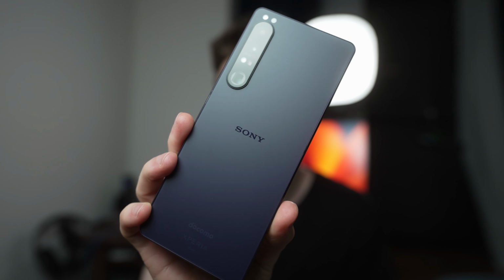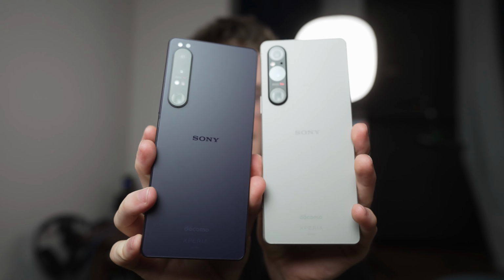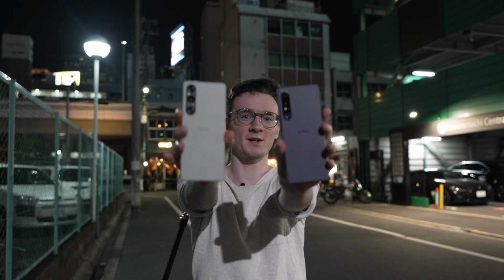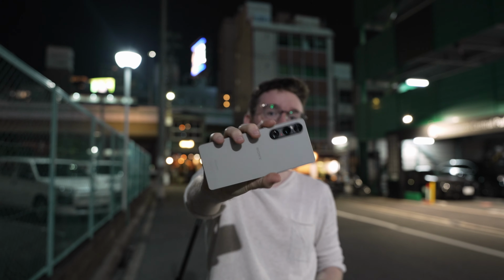Lowlight Shootout | Xperia 1V VS. Xperia 1IV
Today we take out the Sony Xperia 1V and 1IV for a friendly little lowlight shootout using the main camera. Focused on Auto mode, these are some examples to help you decide if it's worth the upgrade or not.